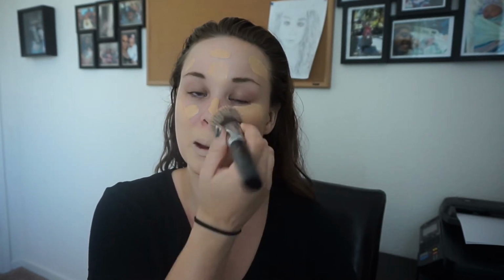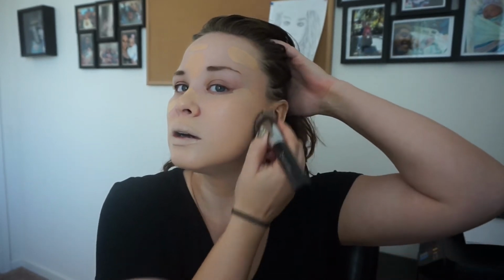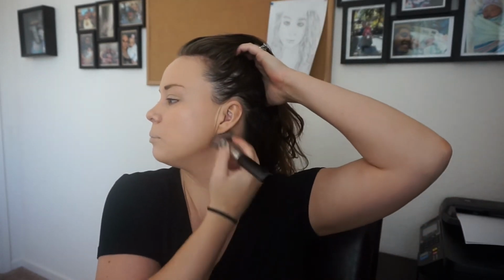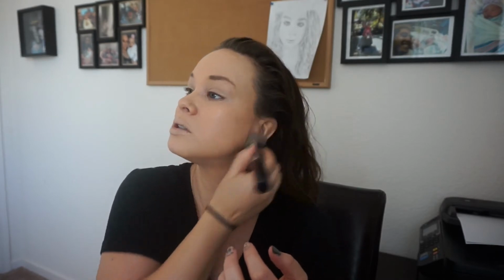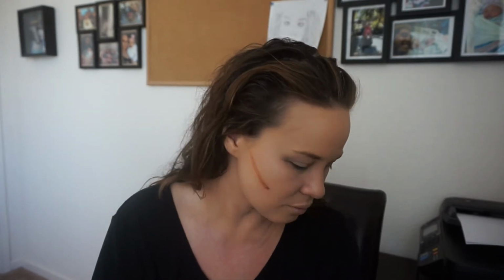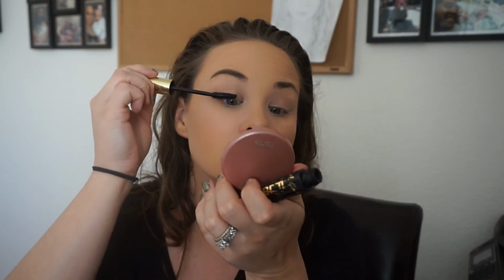Talk thru makeup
!WILL BE POSTING ALL PRODUCTS USED
Products mentioned
- L.A girl Flashy mascara
- Becca highlight in champagne pop
- L.A girl Pro coverage foundation
-L.A girl Metal liquid lipstick in Bronzed
- Loreal infallible pro makeup extender spray
- L.A girl matte pressed powder
- L.A girl pro conceal $4.99
- Mario Badescu facial spray
Ashley Ricablanca